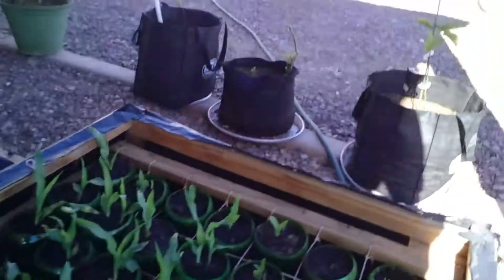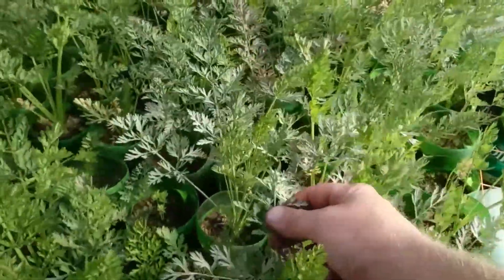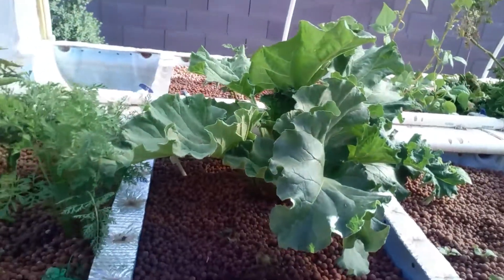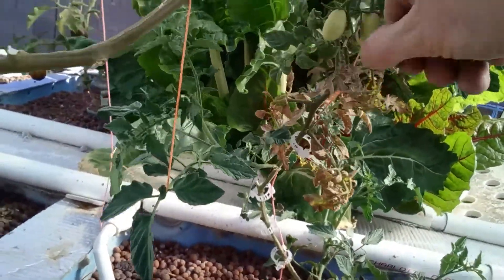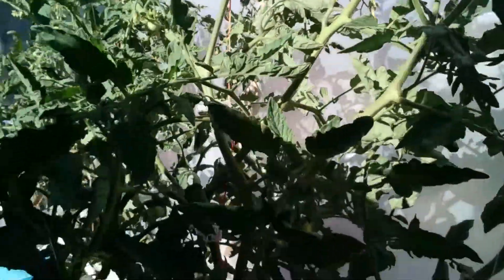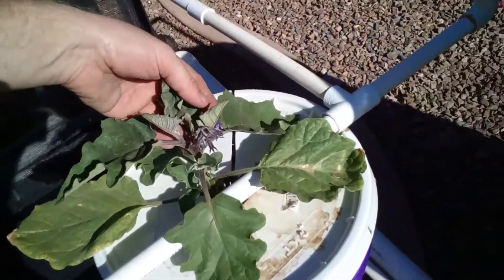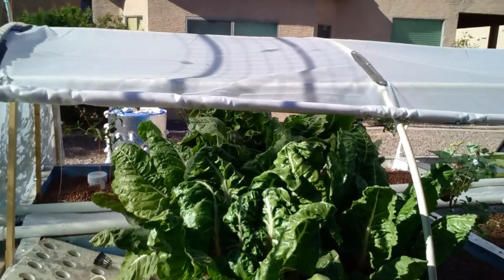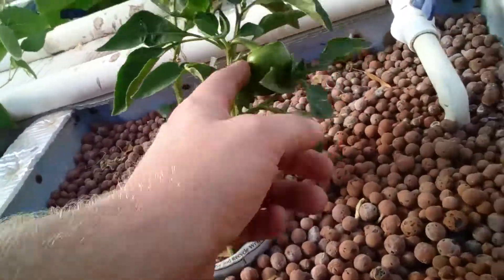Backyard aquaponics /hydroponics update. Part 1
Here's a quick tour of my backyard food garden, my camera phone over heated and stopped suddenly so this will be two parts.